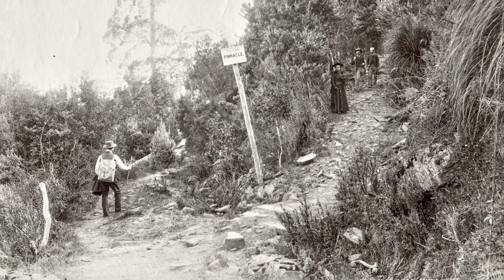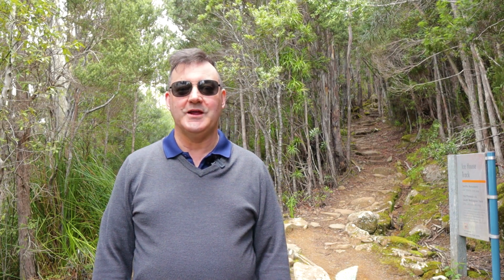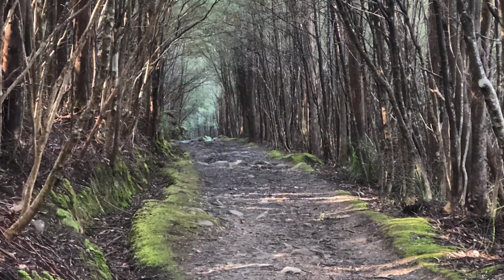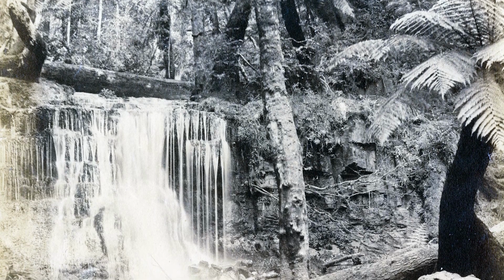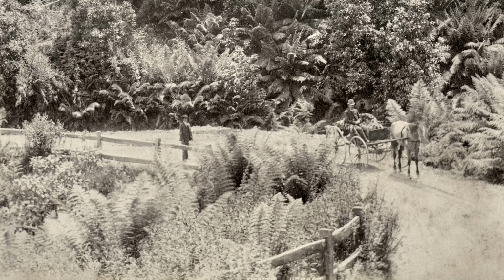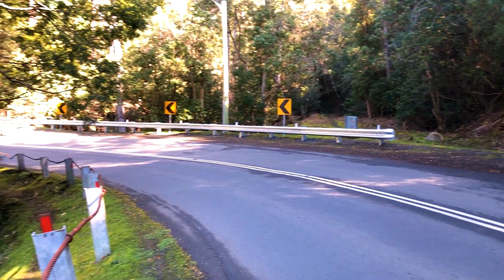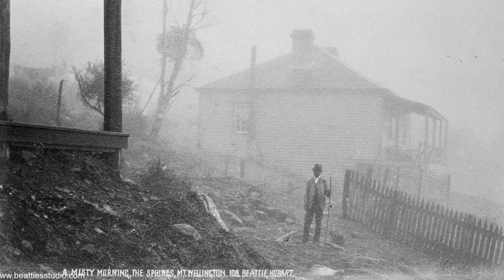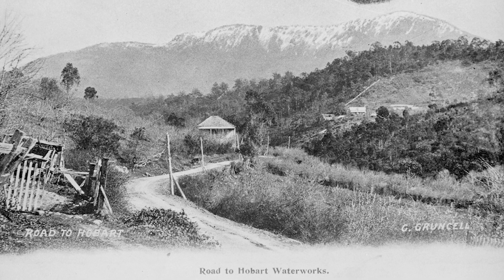Albumen photos of Mt Wellington - Forgotten Tasmania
1800's photos of Mt Wellington Hobart Tasmania.

Albumen photos of Mt Wellington Hobart Tasmania

Forgotten Tasmania shares the wonder of Tasmania with the world.

John Watt Beattie left a legacy. He started a passion for Tasmania that is still burning more than one hundred years after his death. His photographic collection gives us a view of Tasmania’s wilderness, industry, our people, both those that arrived in the last 200 years and those that were here before; our indigenous, convict and colonial ancestors.

These photographs are an extraordinary window into our past, they can take us back in time
and show us how things have stayed the same or changed with the ebb and flow of history.

We are Tasmanian, these are our stories.

The full collection is available to view FREE on our web site;

Beattie's Digital Studio seeks to treat all people with respect. Aboriginal and Torres Strait Islander people are advised that our videos do contain images, sounds and the names of people who have passed away.

We respect your privacy and will not share your information without your consent.

All the equipment used and the costs of producing these videos is funded personally.